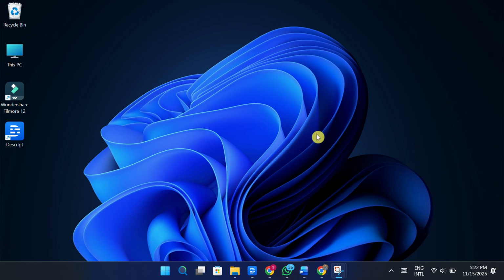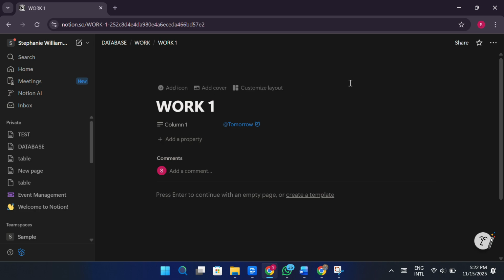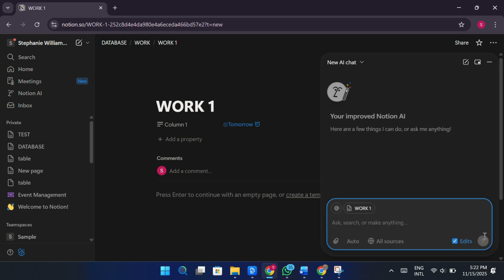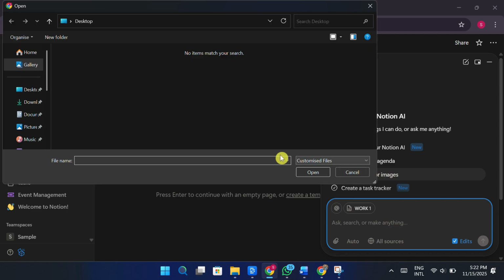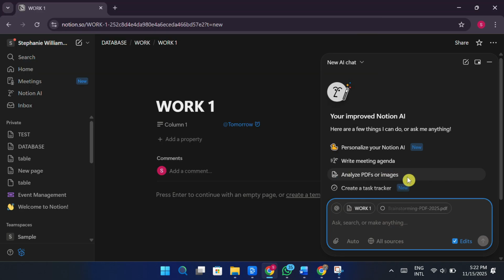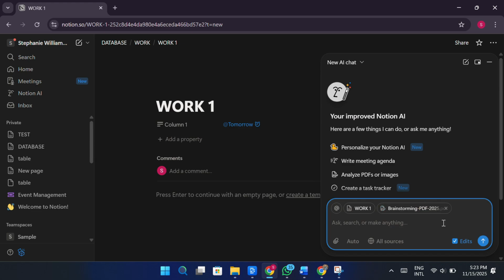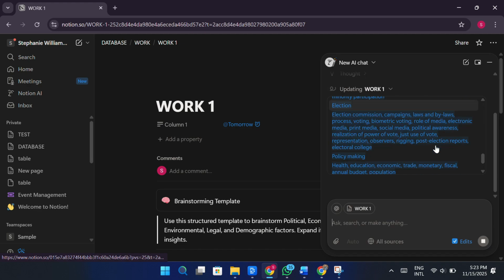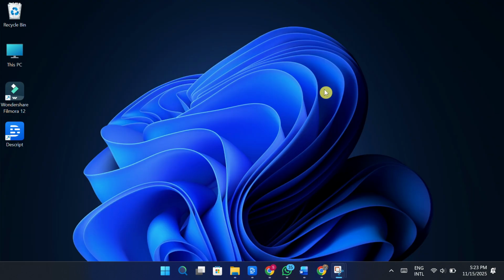How to Use Notion AI to Summarize Notes Automatically | Turn Long Notes Into Quick Insights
Want to save time and organize your thoughts effortlessly? In this video, I’ll show you how to use Notion AI to summarize notes automatically, helping you turn long paragraphs, meeting notes, study materials, and research into clear, concise summaries in seconds.

🔶 What You’ll Learn in This Notion AI Summary Guide:
🔶 How to activate and use Notion AI for instant summaries
🔶 The best prompts for clearer, more accurate results
🔶 Tips to simplify long documents, lectures, and research
🔶 How to use summaries for planning, studying, and productivity
🔶 Hidden Notion AI features that beginners often miss

🟢 Why Use Notion AI for Summarizing Notes?
🟢 Saves hours of manual rewriting
🟢 Helps you focus on the most important information
🟢 Perfect for study sessions, meetings, and project planning
🟢 Works across pages, databases, and documents
🟢 Great for students, professionals, and creators

🔶 Students summarizing lectures or textbooks
🔶 Professionals recapping meetings and reports
🔶 Content creators organizing research
🔶 Teams needing quick, structured insights
🔶 Anyone who wants faster, smarter note-taking

🟢 Found This Breakdown Helpful?